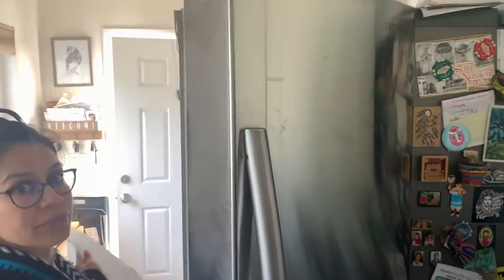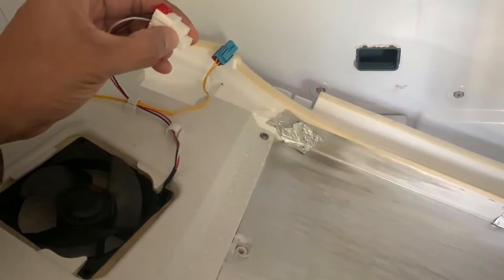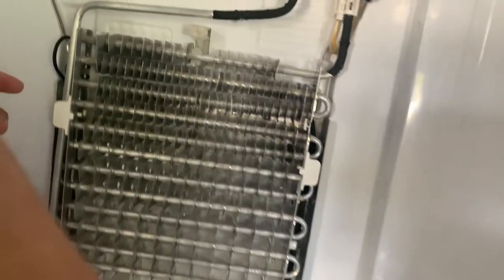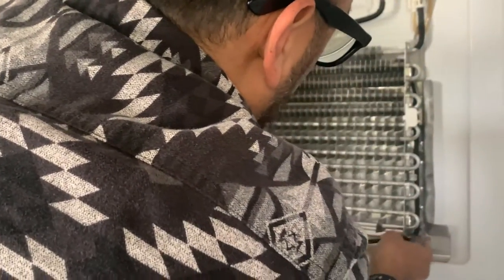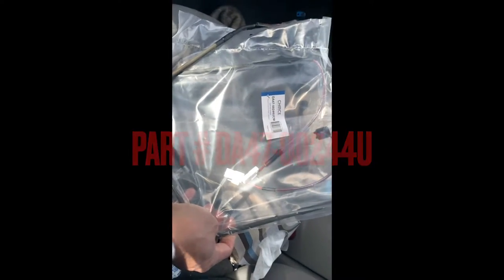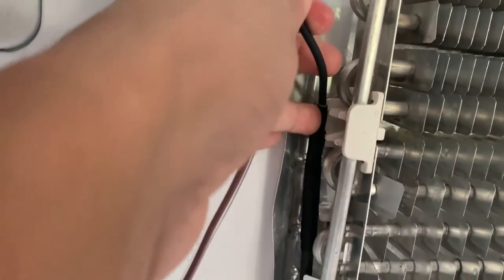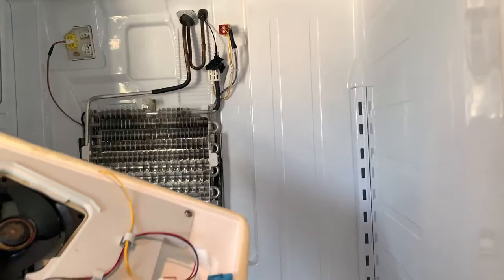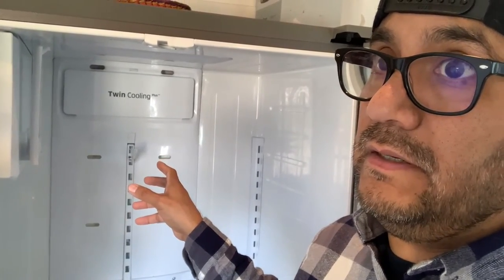Samsung Refrigerator - Thermostat and Defrost Heater Removal and Replacement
Is your Samsung refrigerator freezing your food in the fridge section? Mine was getting too cold and freezing all my veggies causing me to throw away food and waste money. I replaced the thermostat and Defrost heater on mine. It was not a difficult a repair, I just bought the wrong part the first time. When I looked up my model number it was referencing the wrong part, so the manufacturer must have made a change. MAKE SURE you go based off the part number and not the model number on your fridge. They even make it easy by putting a QR code on the part. Just point the camera on your phone at it and it will open open your web browser on your phone and take you to a list of web sites that list that part, including Amazon. I chose to see if I could find the part locally to avoid waiting for shipping time and to support a local small business, cuz you know Jeff Bezos has enough money.

You can do this, no need to call an expensive repair person over. Part was $60 but you can get it online for even cheaper. I just wanted to support a local small business and not that corporate giant the jungle.

Still freezing my food after a couple of days. Gonna have to call a repair person unfortunately and see what they say. If it's electronics, it's out of my ball field.

Samsung Model# RF23HCEDBSR
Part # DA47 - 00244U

If your fridge uses part DA4700318M pretty much same process, even easier if you just wanna change the thermostat.